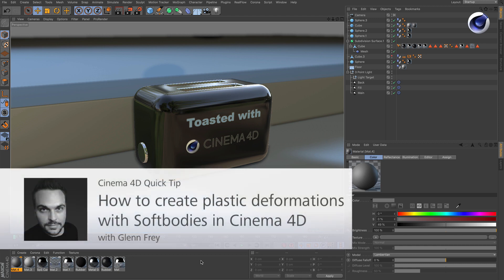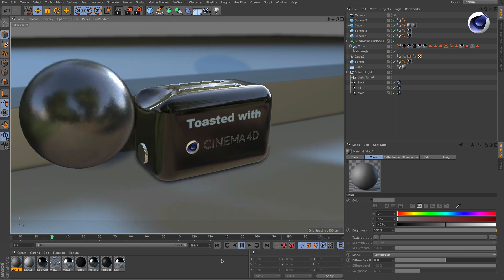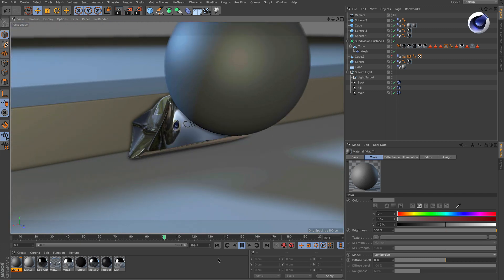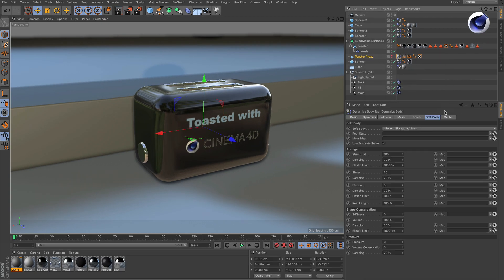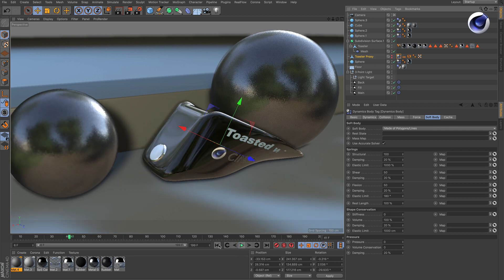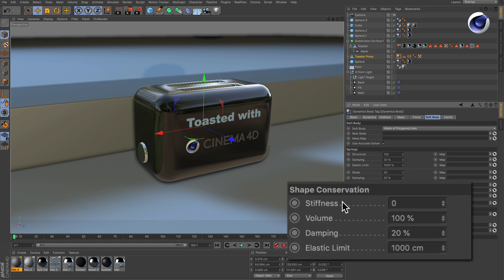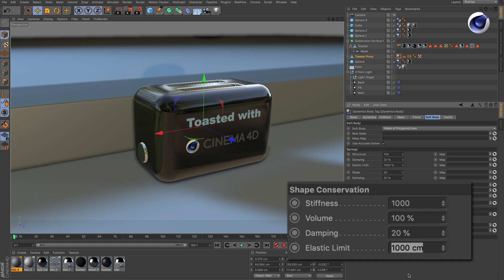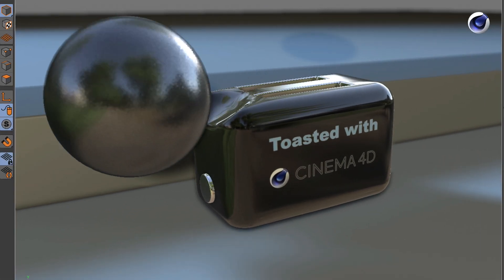Tip - 249: Create Plastic Deformation in Cinema 4D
This Cinema 4D Quick Tip shows you how to create Plastic Deformation with Cinema 4D's Dynamics!